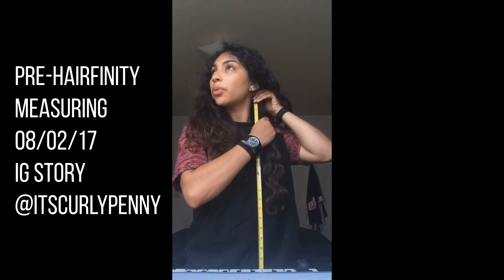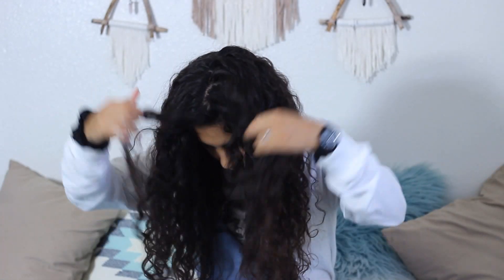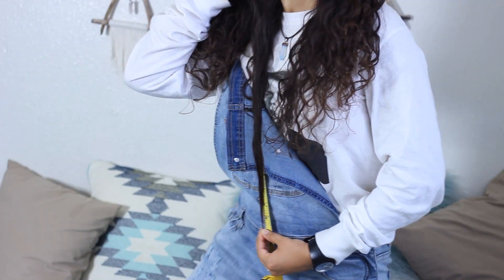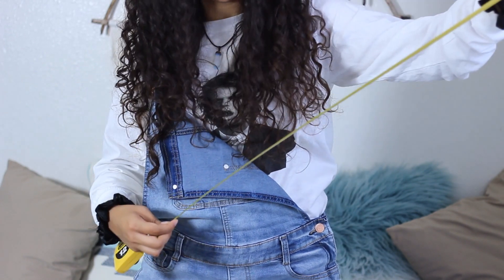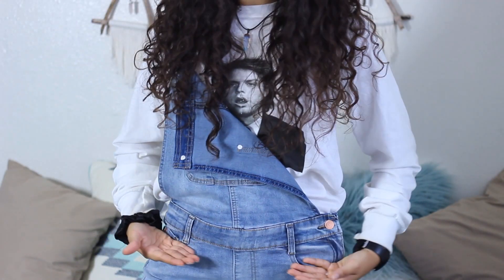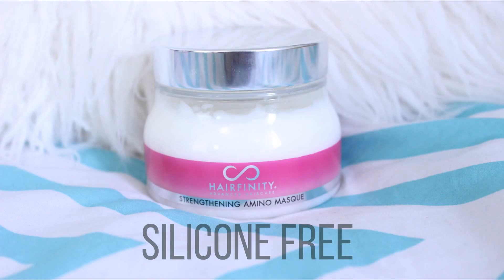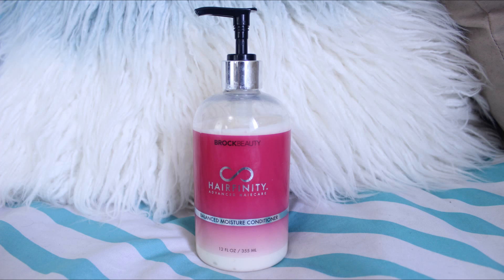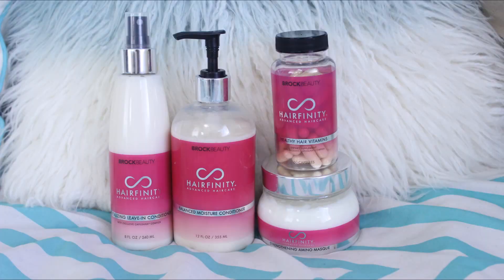Hairfinity Hair Growth Vitamins Review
Today I review Hairfinity hair growth pills to grow long hair faster. I measure my hair before and after taking Hairfinity for one month and show you how much my hair grew. What do you think?

YOU CAN ORDER THEIR PRODUCTS HERE:

→Hair Growth Pills
→Deep mask
→Leave in conditioner

Prime (6-month free for edu emails)

→ satin pillow case

NEW Video: "Our First Family Boat Ride Went Horribly Wrong"